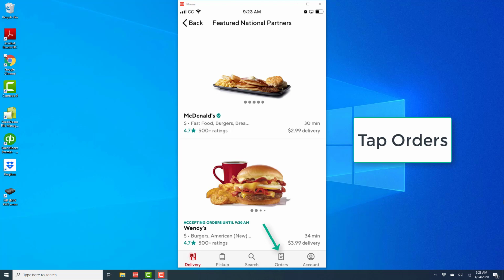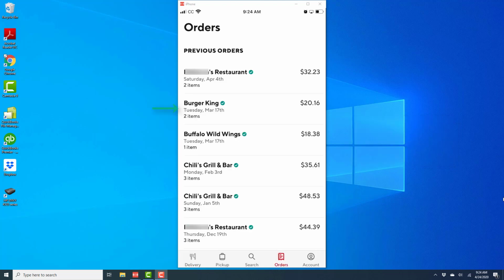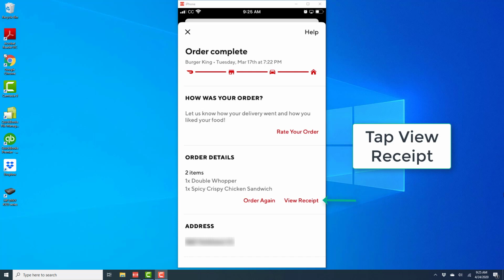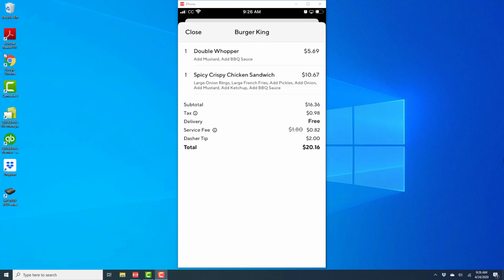How to view order receipt in DoorDash app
Use eats-anishm4265ue at checkout.

Learn how to view an order receipt in the DoorDash app on your iPhone.